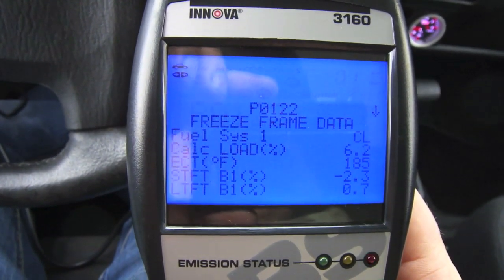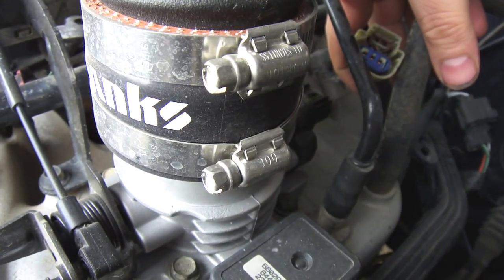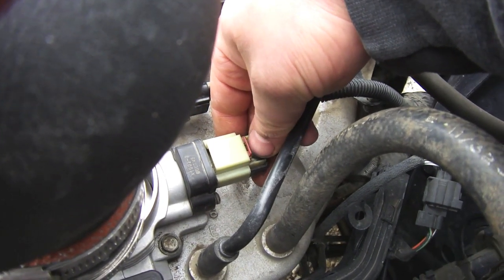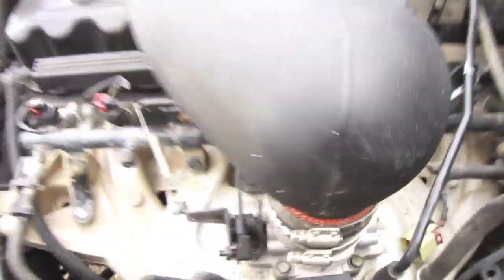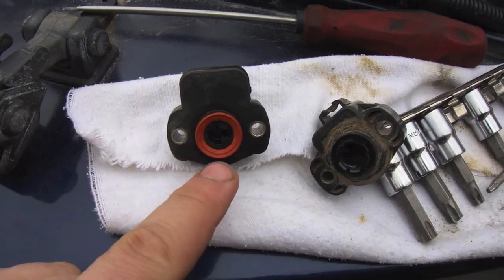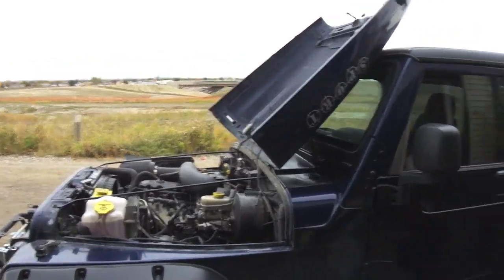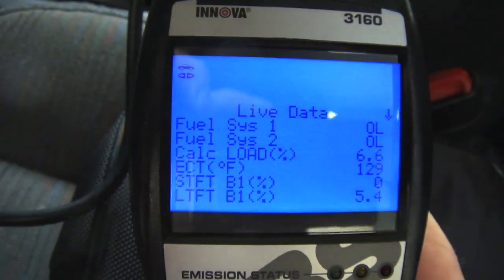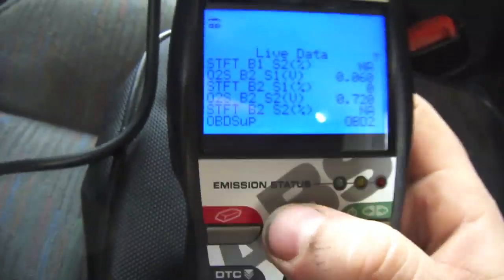How to Troubleshoot Codes P0122 and P0456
Buy a Innova 3160 Scanner that was used in this video

Alright here is a classic case of a throttle position sensor failing in a Jeep tj or yj code p0122.  Usually when a throttle position sensor fails completely you can have issues with rough running or other drivability issues.  But in my case the sensor never failed completely but just starting to act up randomly.  This code came out of nowhere and didn't affect my drivability at all what so ever.  At this point i just cleaned it up and inspected it and reinstalled.  If i get any more issues i will replace the sensor, in another video I do actually change the sensor and it's been almost 2 months with no issues.

 as far as the p0456 code I am blaming it up to overfilling my gas tank and not putting my fuel cap on properly, as it's been 3 months and no issues